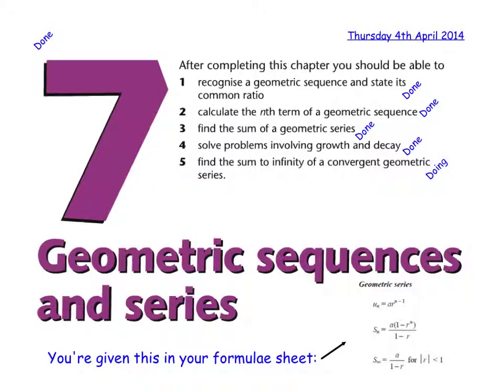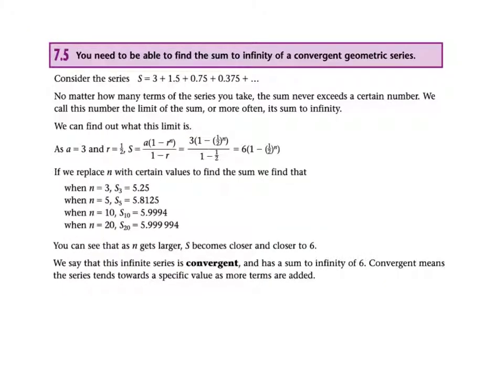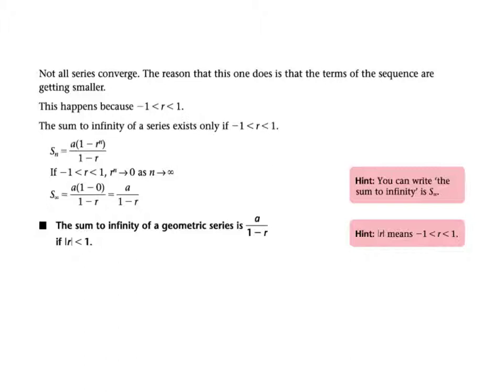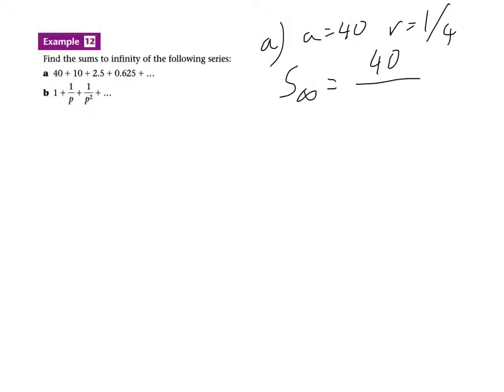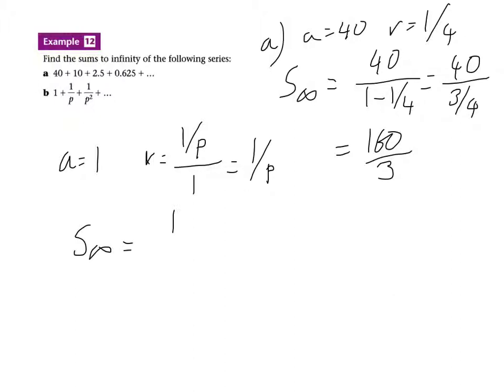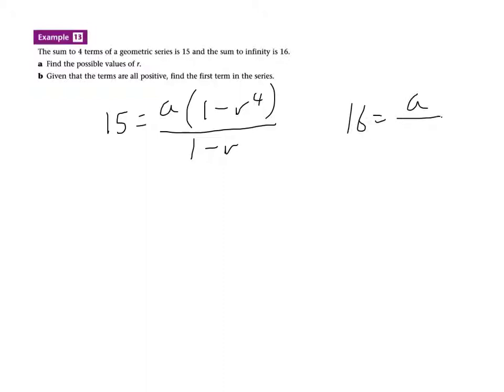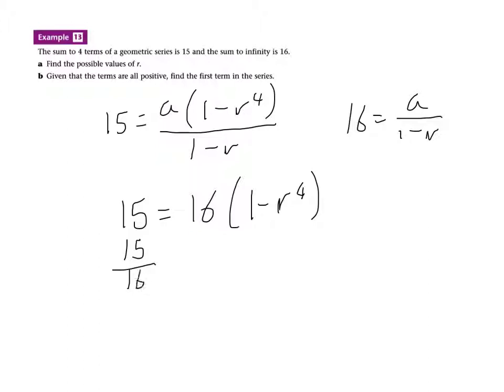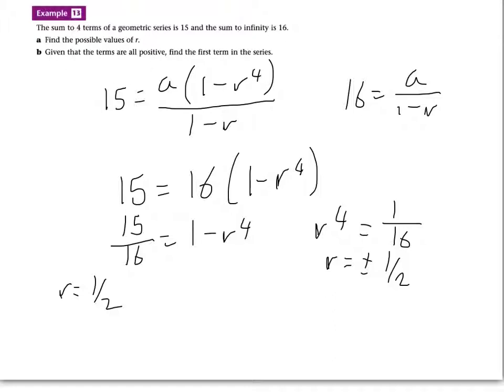C2 geometric sequences exercise 7E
Core 2 geometric sequences and series exercise 7E